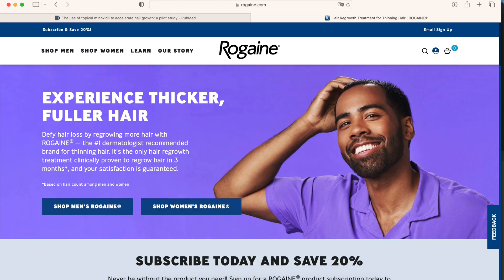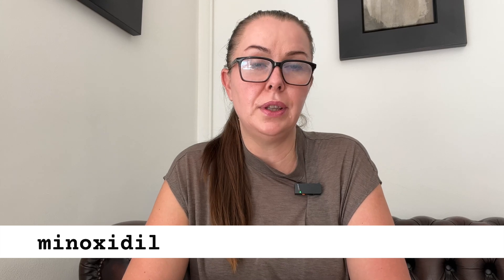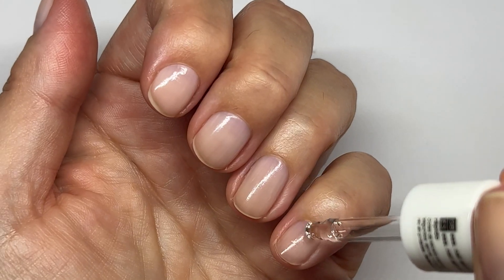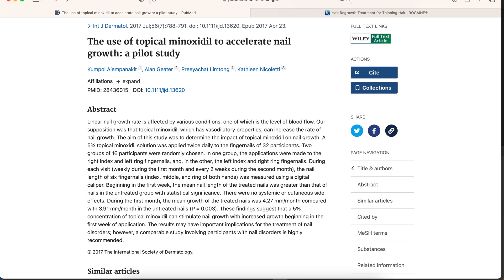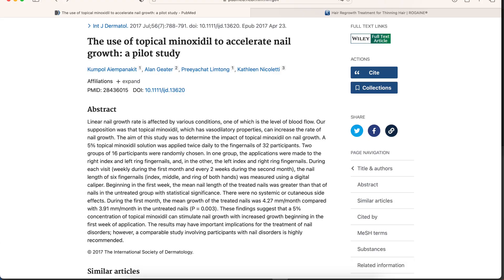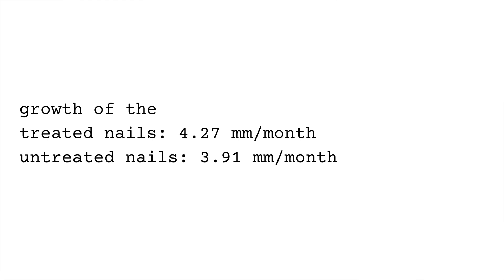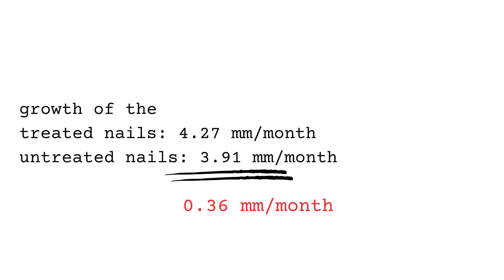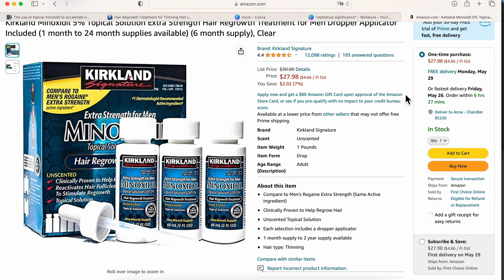Rogaine for nail GROWTH?!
Does Minoxidil make the nails grow faster?
Would you use it?
Minoxidil and vitamin E therapy for nail growth disorders: a retrospective study - PubMed

Base Coat
Top Coat